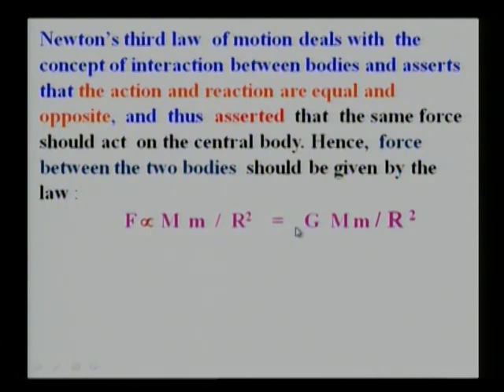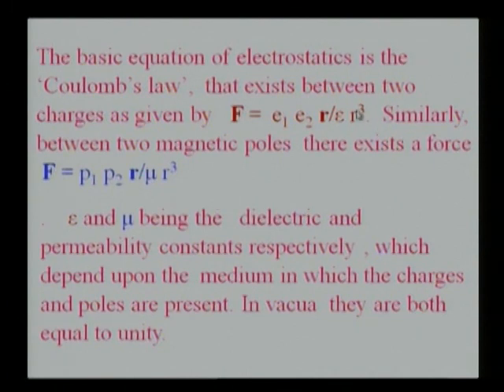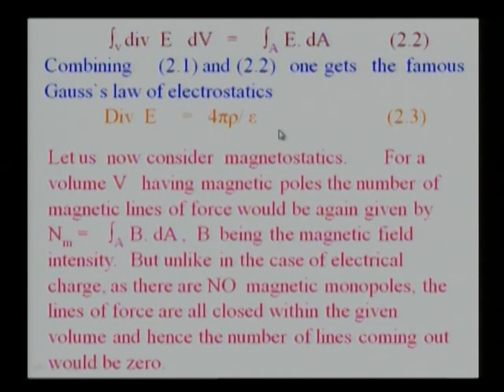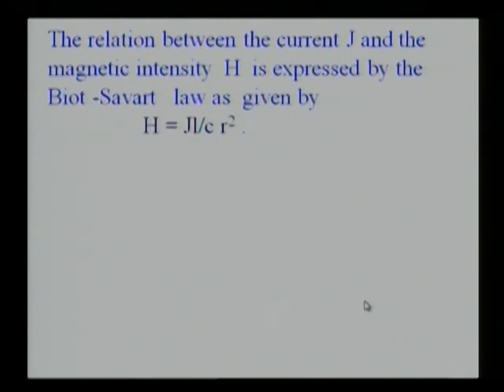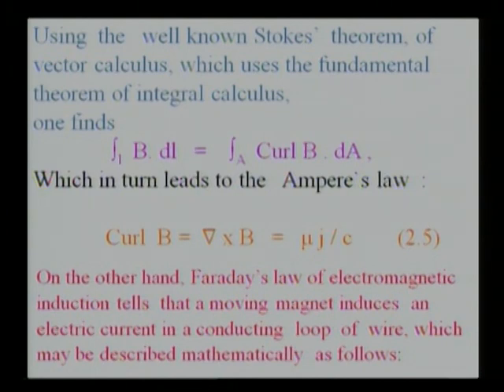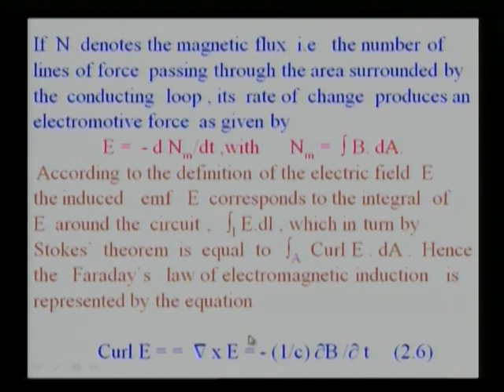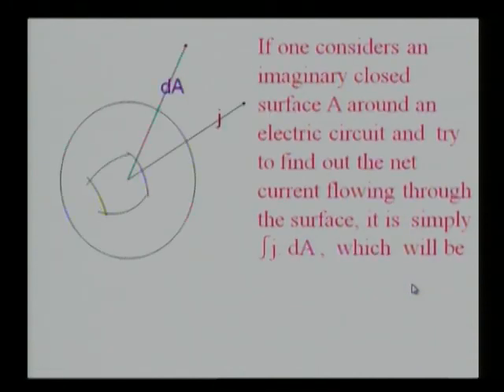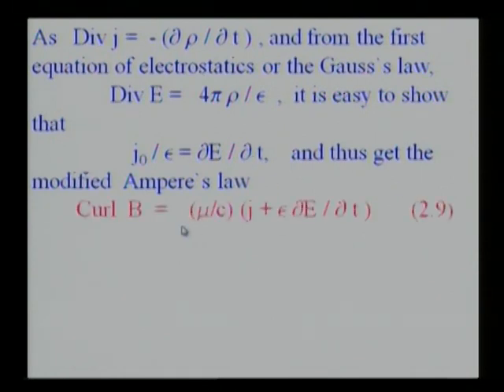APPLICATION OF MATHEMATICS IN PHYSICS 02